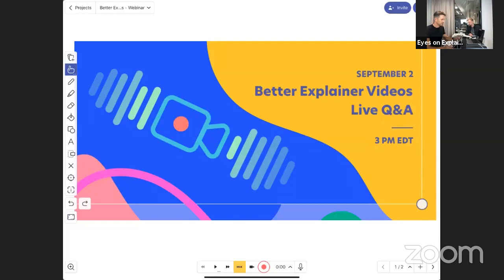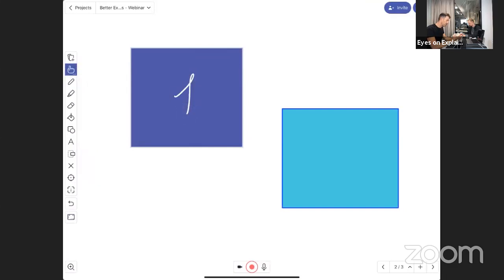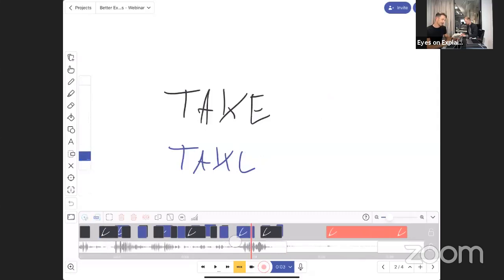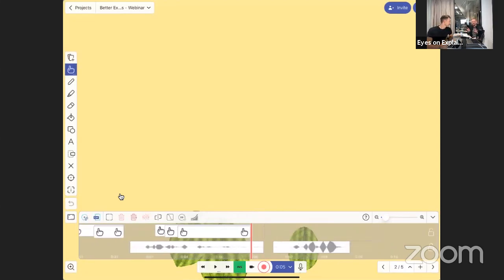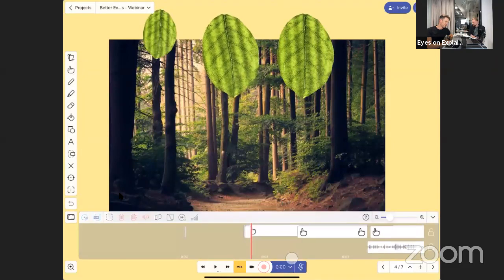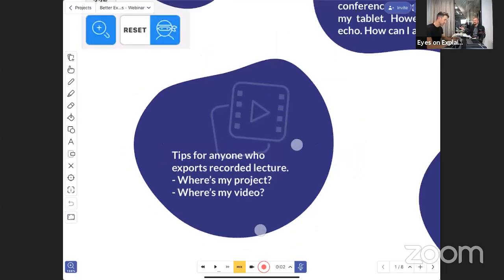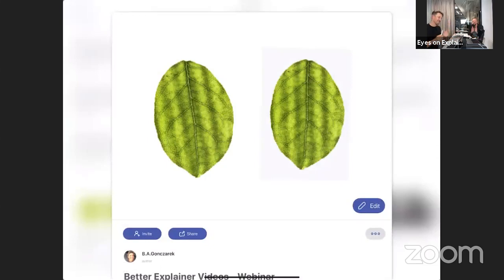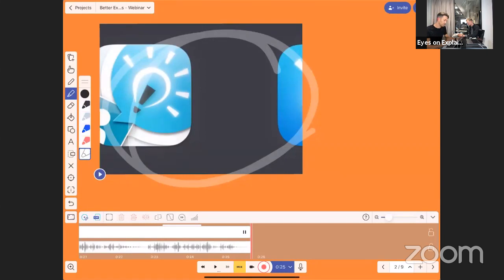Webinar 🎬 Better Explainer Videos – Live Q&A with Bart and Cooper!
Thanks for being with us during the live webinar. Hope you find it useful, also don't hesitate to share with us the links to your own explainer videos. Please post them all in the comments, below. We can't wait to see them all. If you want to participate in the next edition of our webinars, make sure to follow our schedule

Timestamp:
0:00 Livestream start
1:00 What is Explain Everything?
6:45 How to Export a project (create web video link)
11:45 Explain Everything for recording lessons and live instructions
13:30 Editing videos
24:40 Editing videos “Mix” feature
26:48 “Overwrite” feature
27:35 “Insert” feature
33:30 Editing photos and assets
39:30 Using new Camera frame to record things on the canvas
47:18 No ninja, no stealth mode.
47:47 Tips for anyone who exports recorded lecture
58:00 Web video links, sending via AirDrop
1:00:00 Exporting a project to your device
1:03:00 Downloading a video as a mp4 file
1:09:00 What’s coming soon? New articles on explainer videos

Helpful resources:
Use Explainer Videos in the Classroom. Remote Teaching with a Digital Whiteboard
Broadcast and share your Explain Everything screen in a video conferencing app